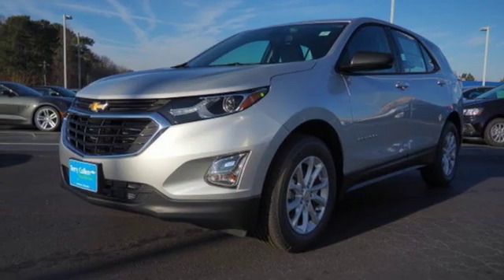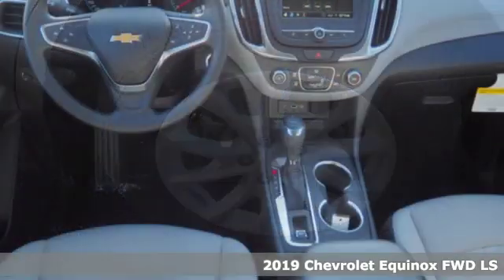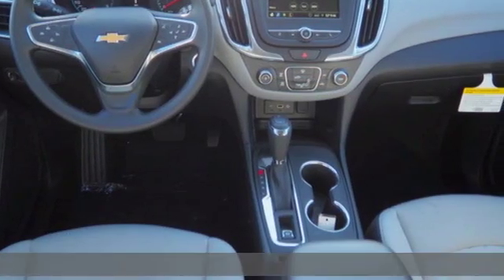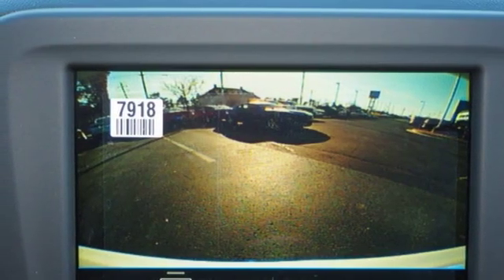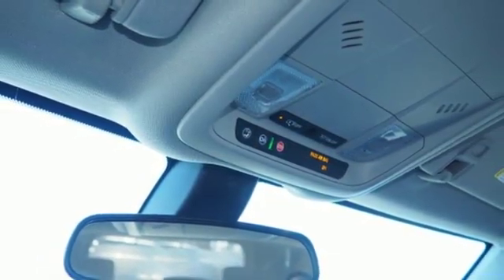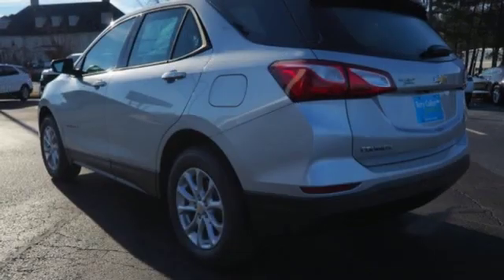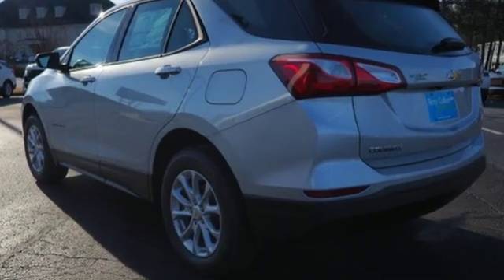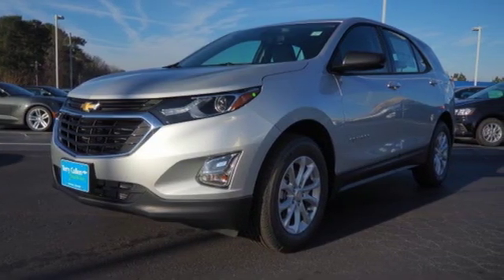New 2019 Chevrolet Equinox Jonesboro GA Stockbridge, GA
Year: 2019
Make: Chevrolet
Model: Equinox
Trim: LS
Engine: 1.5L DOHC
Transmission: 6-Speed Automatic
Color: Silver
Interior: Medium Ash Gray
Stock #: 19206T
VIN: 2GNAXHEV6K6195221
Silver Ice Metallic 2019 Chevrolet Equinox LS FWD 6-Speed Automatic 1.5L DOHC 26/32 City/Highway MPGbrbrIN ORDER TO RECEIVE THE INTERNET PRICE, YOU MUST EITHER PRESENT A COPY OF THIS PAGE'S INTERNET PRICE IN PERSON, OR YOU MUST SPECIFICALLY MENTION THE INTERNET PRICE TO THE DEALERSHIP AND HAVE THE SAME REFERENCED IN YOUR CONTRACT AT THE TIME OF PURCHASE. On new vehicles you may qualify for additional rebates, or some rebates may not be compatible with certain programs. Some rebates cannot be combined. Price may include rebates that require financing through a specific lender. Special APR's are for well qualified buyers and many not be combined with certain rebates. Residential restrictions may apply. Some private offers may not be applicable. Contact dealer for most current information. While every reasonable effort is made to ensure the accuracy of this information, we are not responsible for any errors or omissions contained on these pages. Please verify any information in question with Terry Cullen Southlake Chevrolet. Tax, title, license are extra. Not available with special finance, lease and some other offers. Tax, title, license (unless itemized above) are extra. Not available with special finance, lease and some other offers. At Terry Cullen Chevrolet, we strive to offer the best pricing on new vehicles. If you find a lower price on the same vehicle, call us! We will match any reasonable offer!brbrDiscount includes financing through GM Financial, trade assist, and GM Lease Loyalty. Must trade a 1999 or newer vehicle. Must have a current Lease of a 2012 or newer GM vehicle. $5,000 -

Address:
1250 Battlecreek Rd